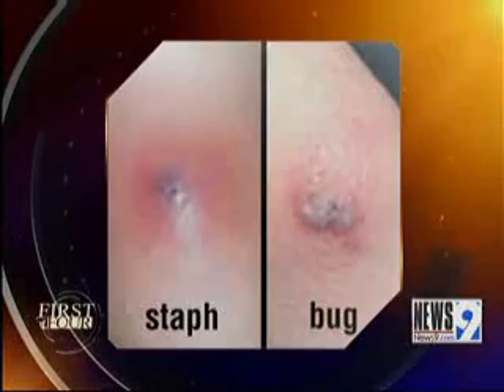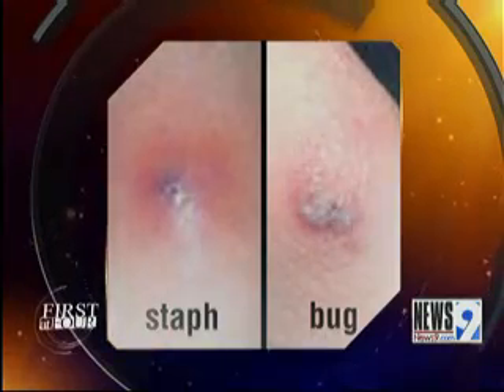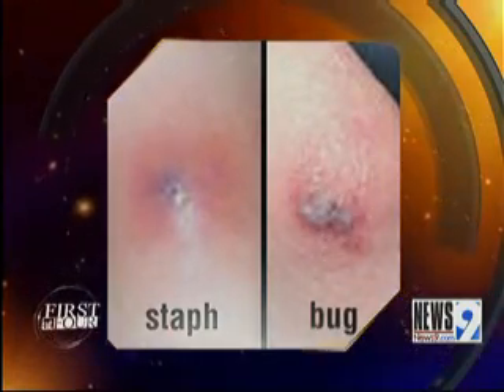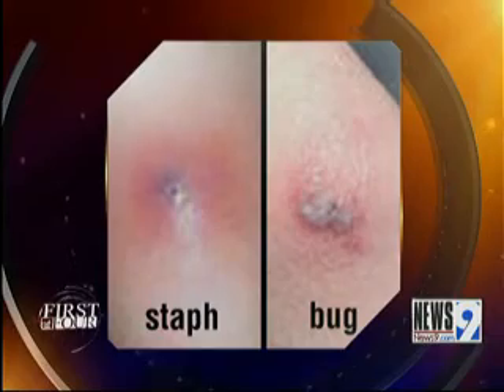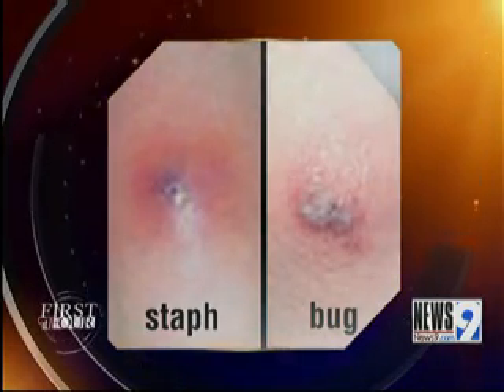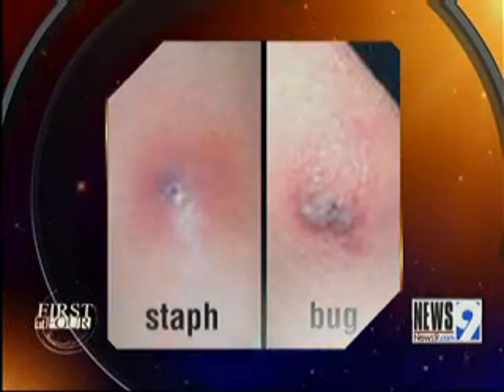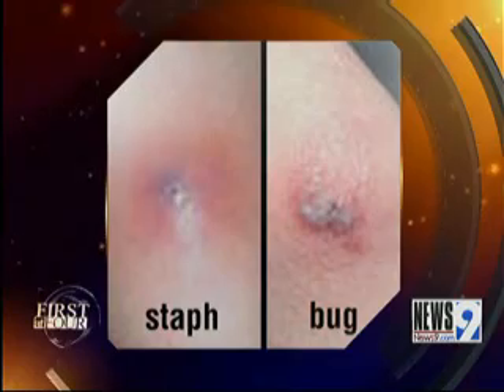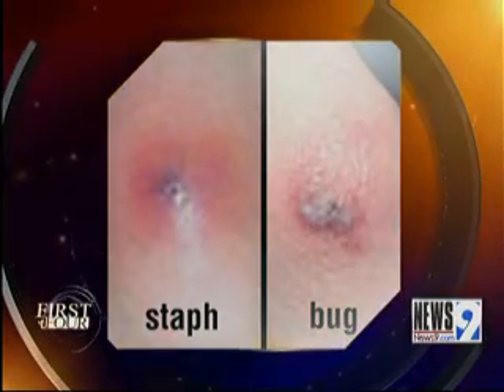Bug Bites vs. Staph Infections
It's summer time and the mosquitoes are biting, but what you think might be an itching bug bite might be more than that. Dr. Lauren Garabelli with the Oklahoma City Clinic shares more.